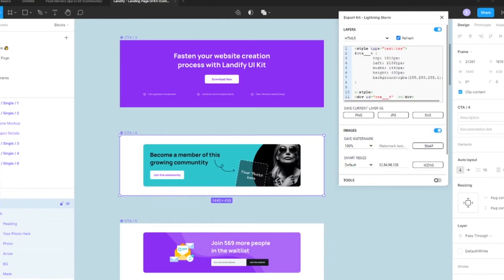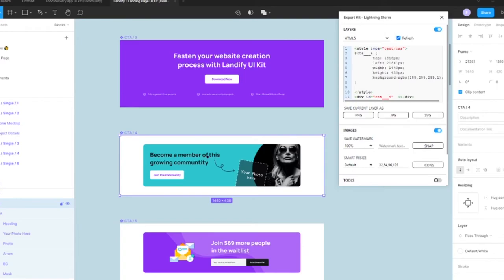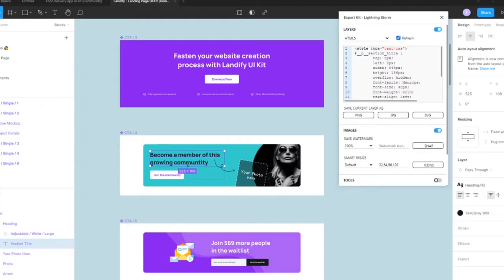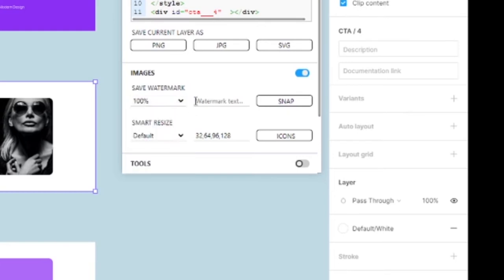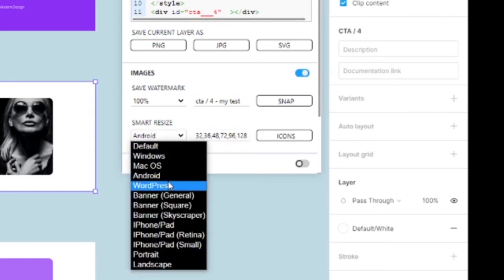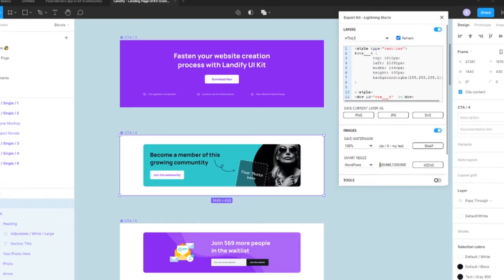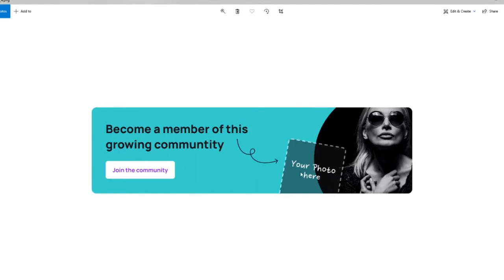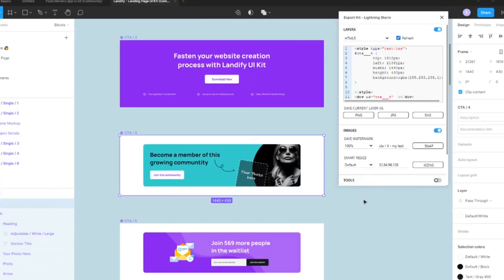Export Images, Icons, Watermarks and more with Figma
Images Panel will quickly export any Figma layer as various image types and extends your design work-flow by exporting your document as a snap shot, watermark or smart icon sizes.

00:00 - Welcome
00:30 - Scale your content
01:15 - Test your content resize
01:29 - Screenshots and watermarks
01:55 - Smart Icons
03:16 - Preview your images